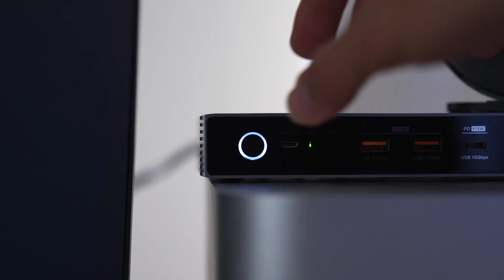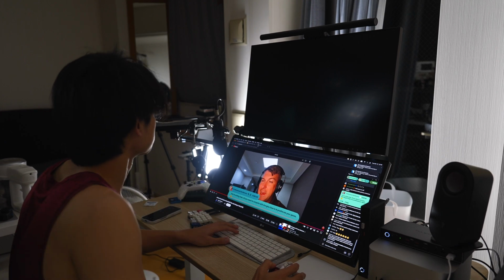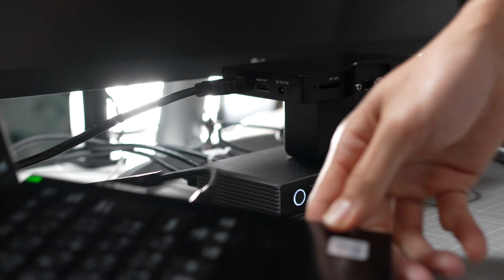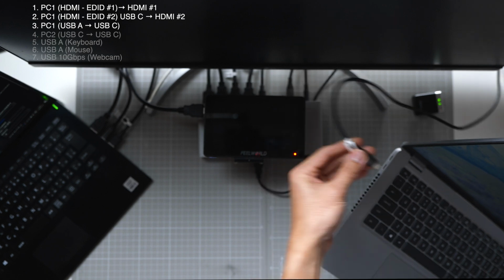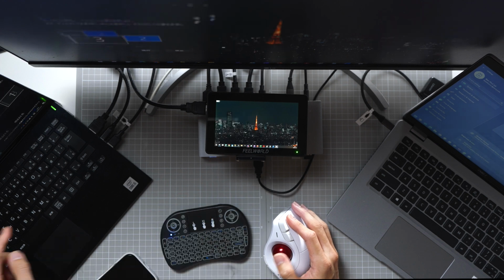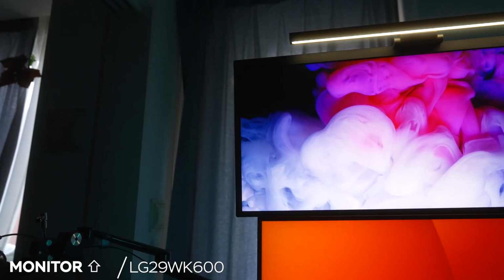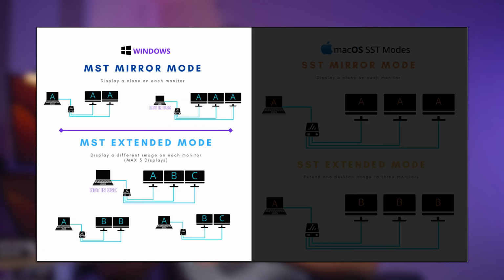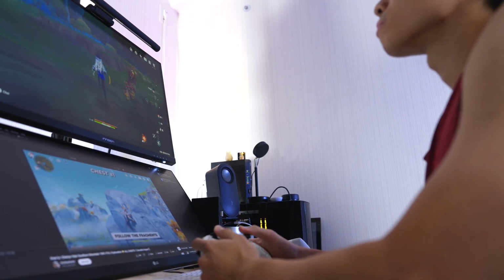Pulwtop Dual 4K Monitor KVM Switch - BD215F | Impression & Review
✍🏼. Mesage
This is Pulwtop's KVM Switch solution for dual 4K monitor displays, primarily for Windows Machine! It works with the Mac but theres a twist. All will be explained in this long video. Hope ya'll enjoy this one!

🔊 Item drops on the 10/Dec/2024

US Amazon

🕕Timestamp🕕
0:00 Nutshell
1:27 Introduction
1:45 Disclaimer
2:00 Unboxing
3:04 KVM Switch Feature Ports
5:45 Setting Up
10:50 Demo (Windows)
12:18 My Use Case (Mac and Windows)
14:00 Caution Points when using KVM switches
14:20 Thoughts
15:00 Closing

👤. About me
Hi there! My name is Ken and I'm based in Japan! (at least for now )! On my channel you'll see videos about sniplets of my life in Japan, Product review and First impression, unboxing video and a bunch more. Thanks for stopping by and I hope you enjoy!

📸. Socials